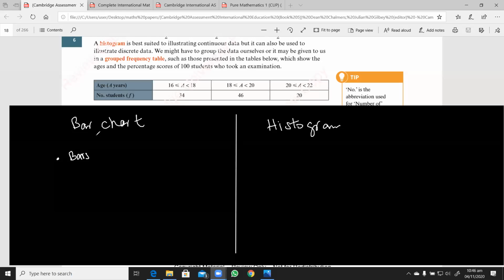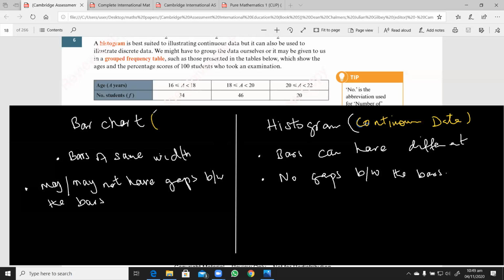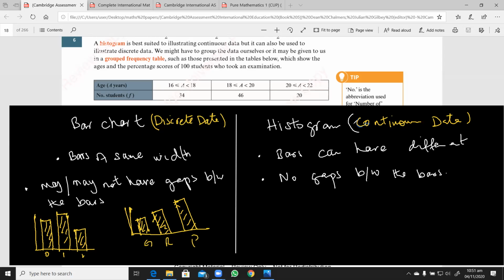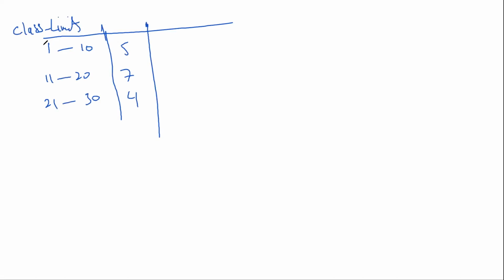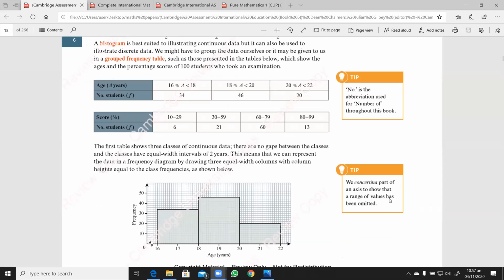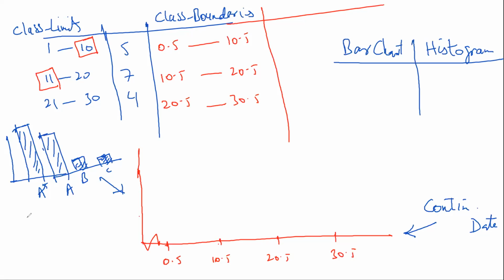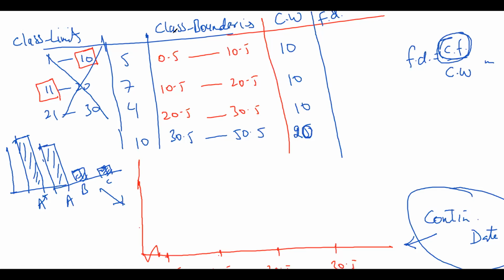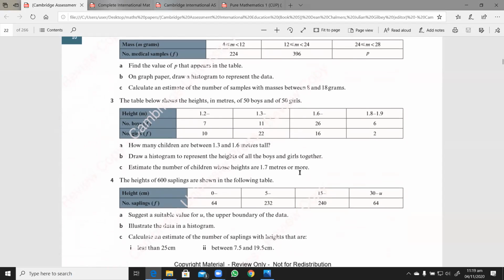How to Draw a Histogram 1 of 2? A Level Maths P 5/Statistics/Data Representation.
Learning about Histogram by making a comparison between a Histogram and a Bar Chart. A Level Statistics/O Level Maths.